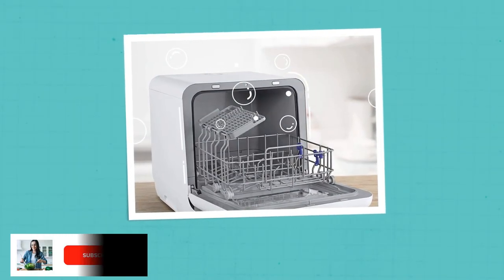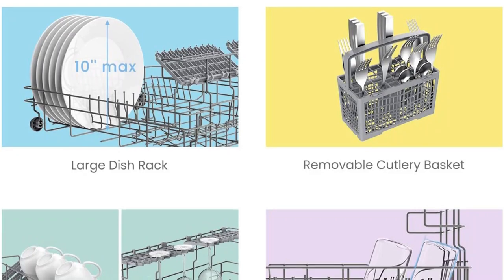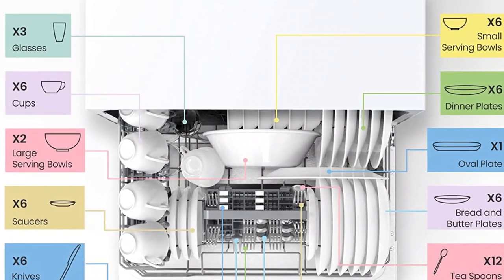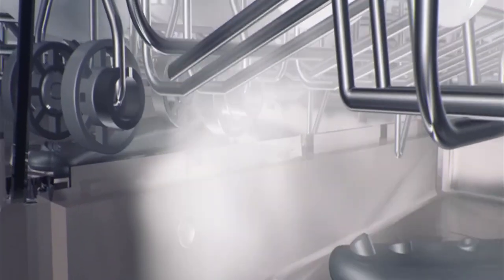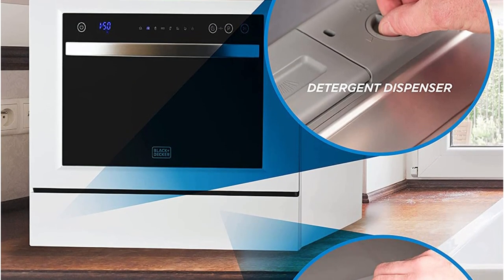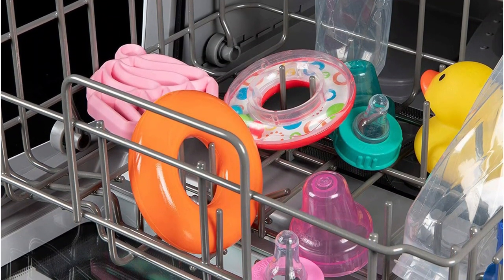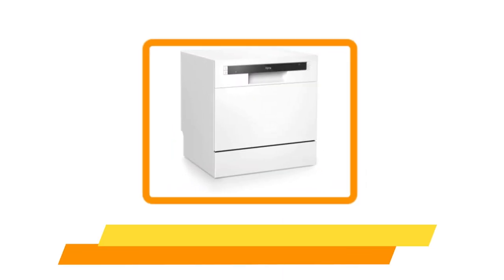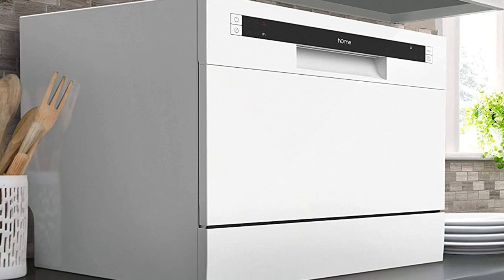Best Countertop Dishwasher - Pick Your Best Pan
Hi, this is Olivia in this video i will talk about Best Countertop Dishwashers. A countertop dishwasher has a smaller form factor than other types of dishwashers, but promises to deliver hands-off cleaning power for plates, glasses, silverware, and more. Like a full-size model, these appliances use hot water from internal spray arms with dishwasher detergent to clean your dishes to a sparkling finish.My today's video is about top 5 Best Countertop Dishwashers that's are available in the market.